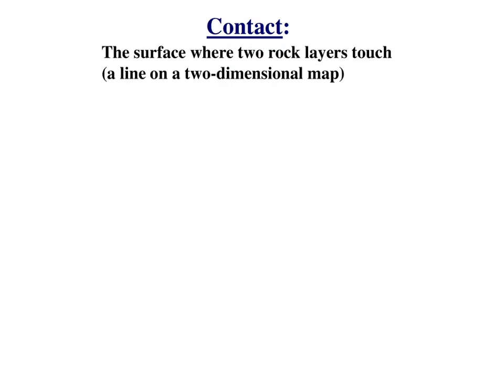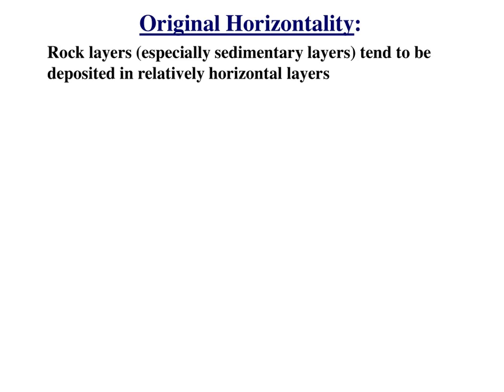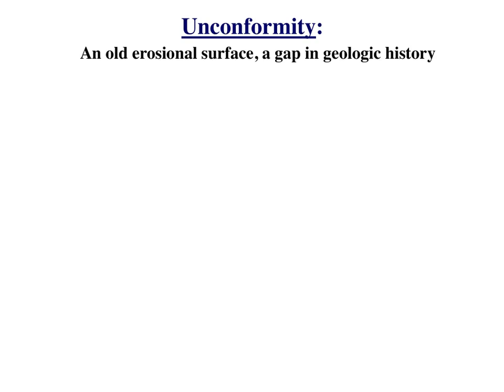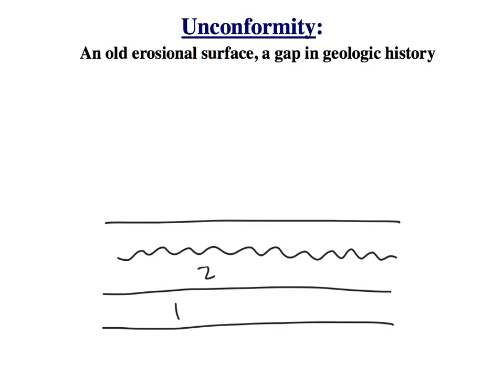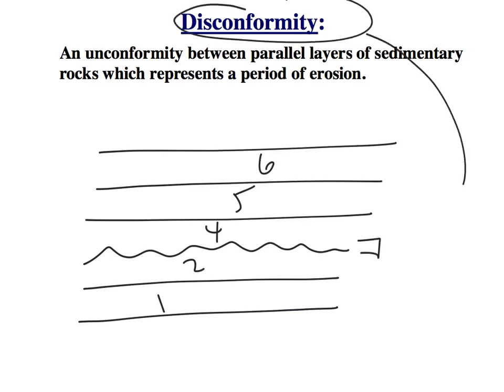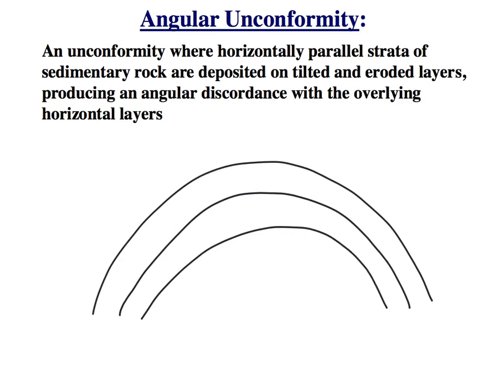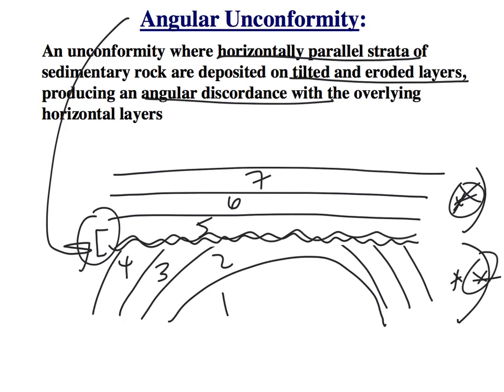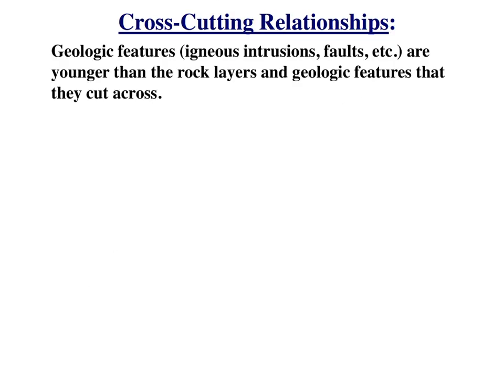Geologic history terms